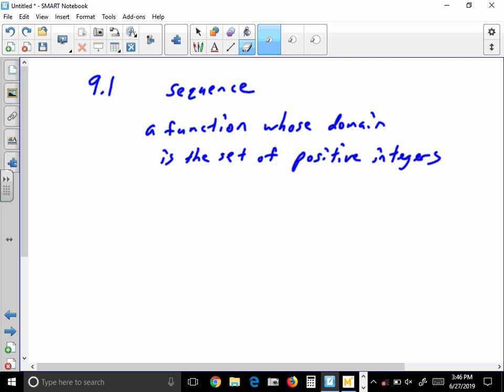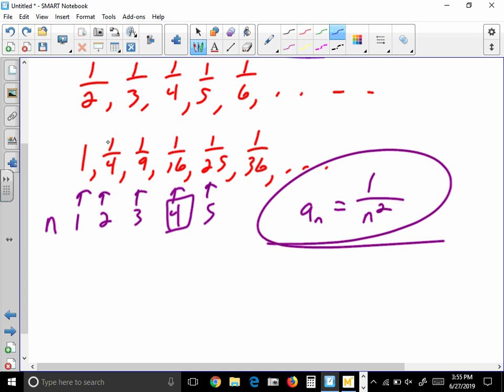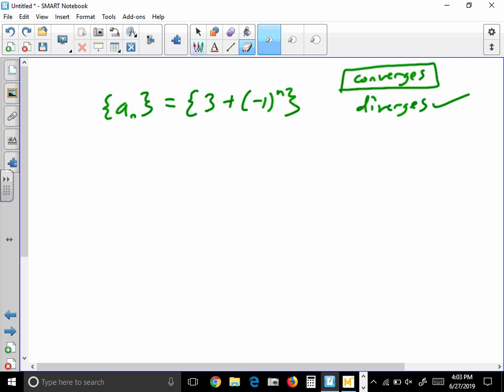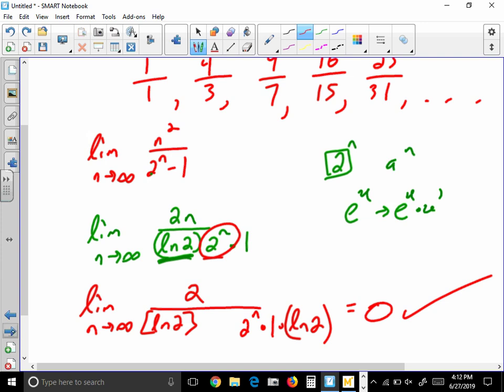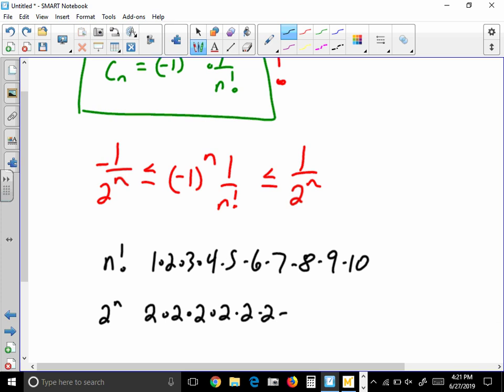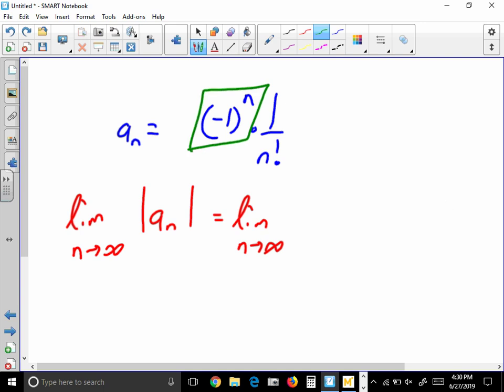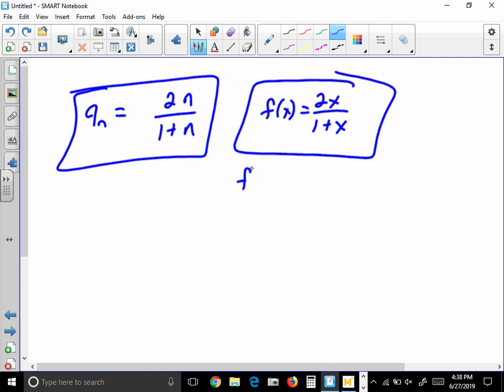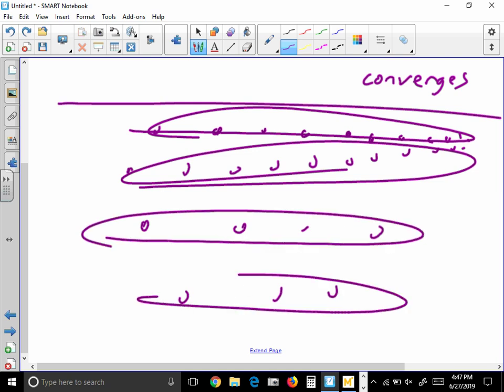9 1 sequences